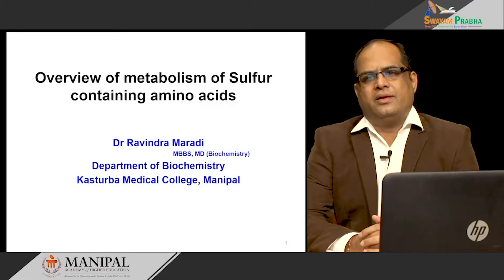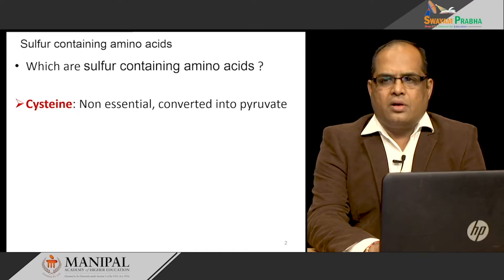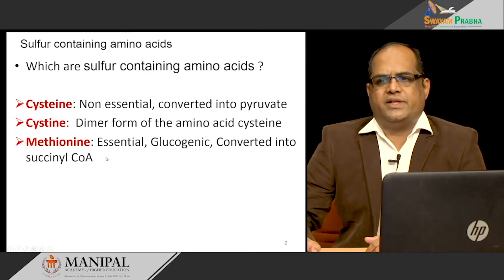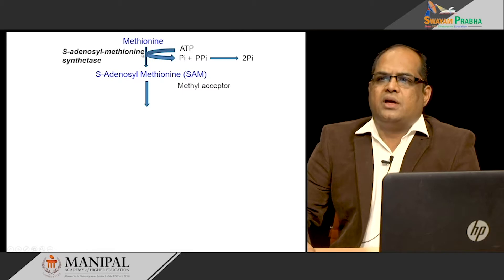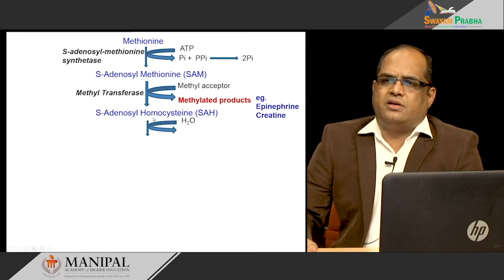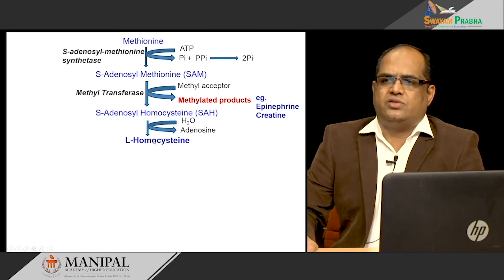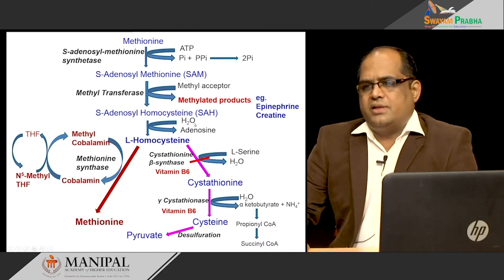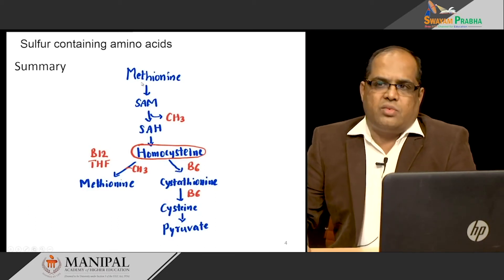2.4(a). Overview of metabolism of sulfur containing amino acids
sulfur-containing amino acids, methionine, cysteine, s-adenosyl methionine, homocysteine, methylation, TCA cycle, vitamin B6, methyl cobalamin, homocysteinemia